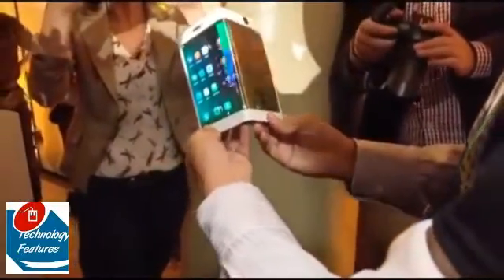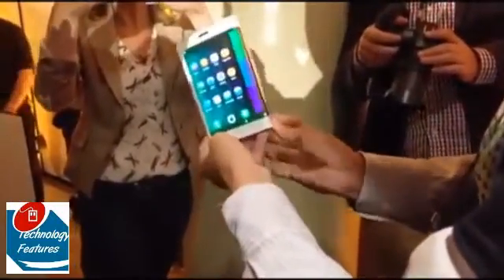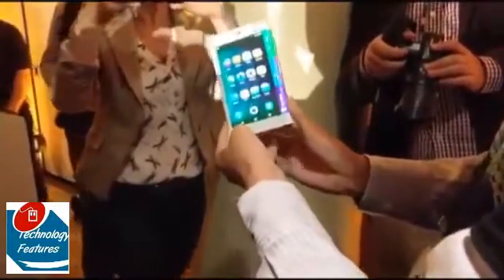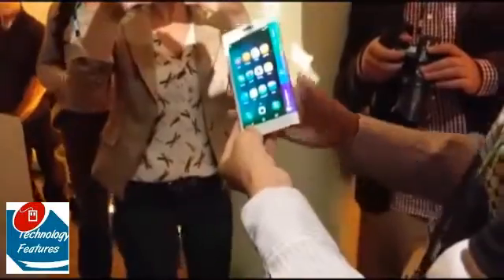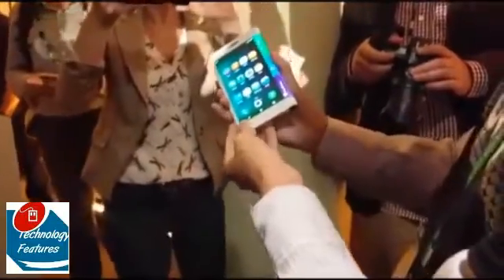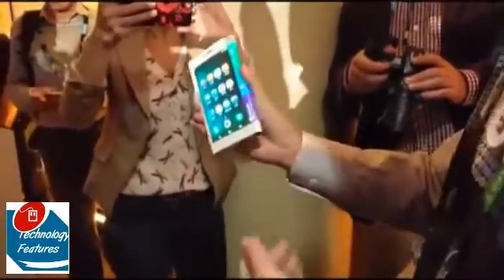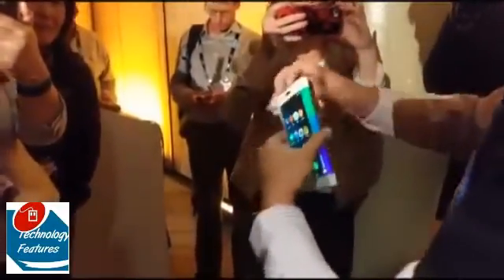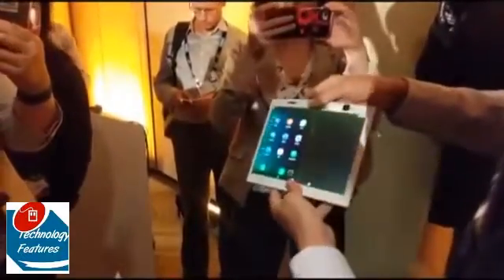China Technology 2017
# China Technology 2018
# China to Launch Lunar Probe in 2018
# Clean Energy Technology Market in China 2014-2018
# 2016 USA Military Technology threats to Russia Navy China Navy Iran Navy
# Foundry (Semiconductor Fabrication) Industry in China & World 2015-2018